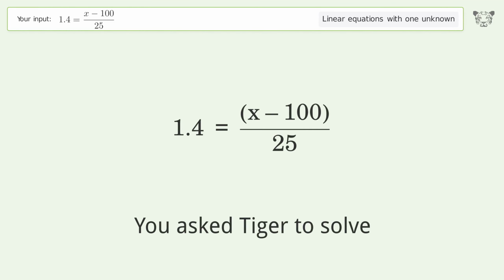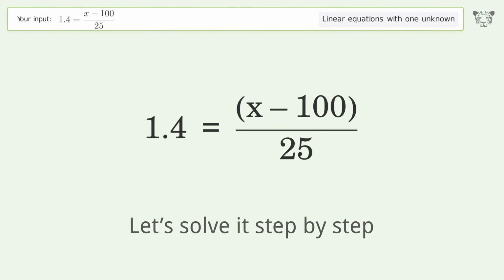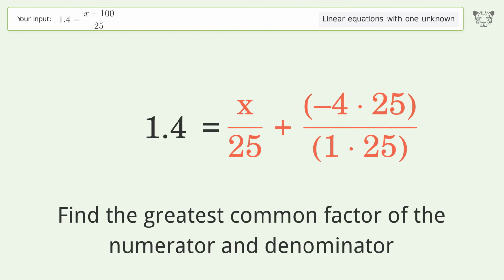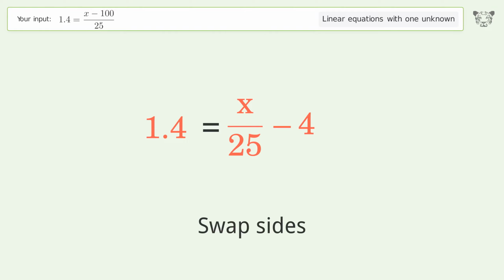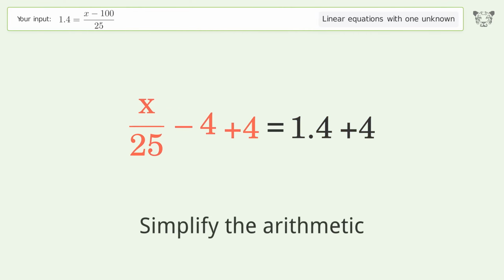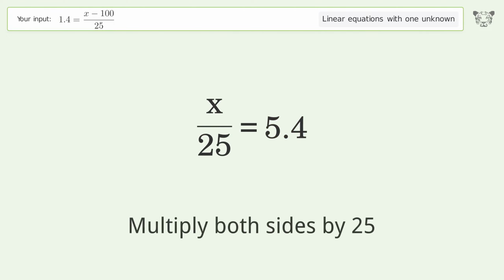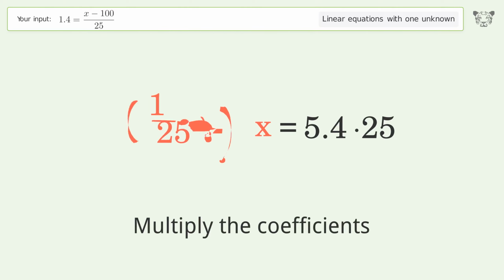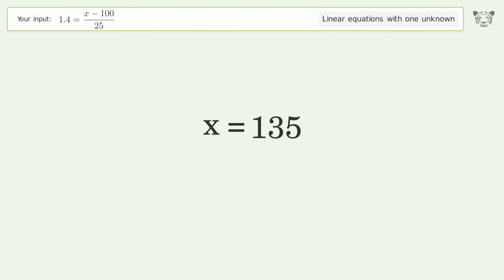Linear equation with one unknown: Solve 1.4=(x-100)/25 step-by-step solution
for a step-by-step and more tips and tricks for dealing with linear equations with one unknown.